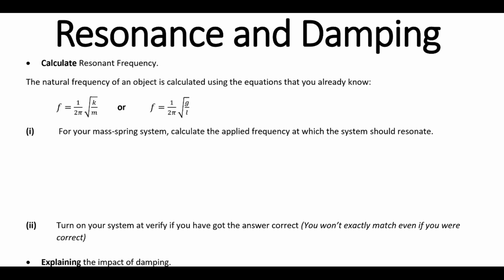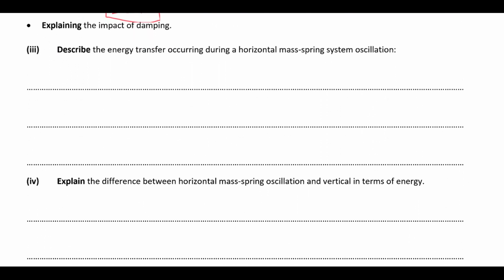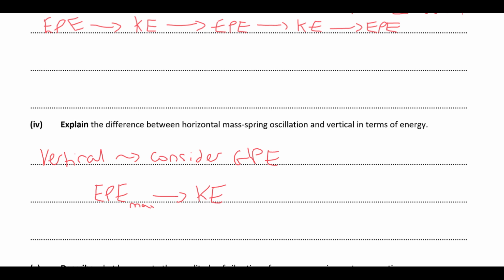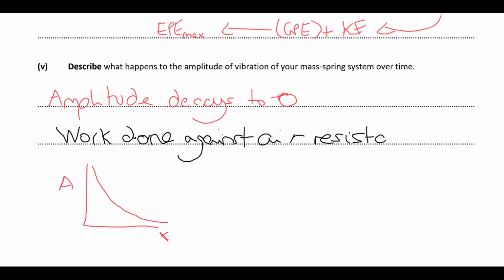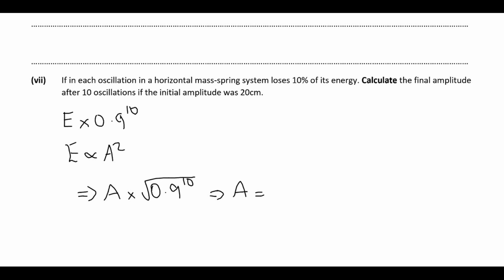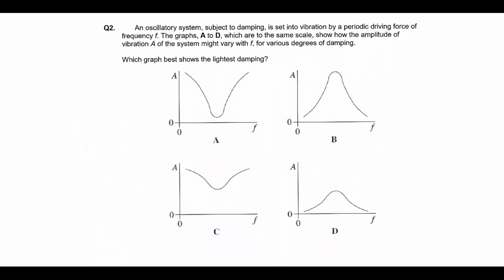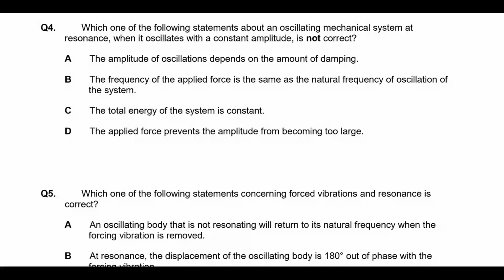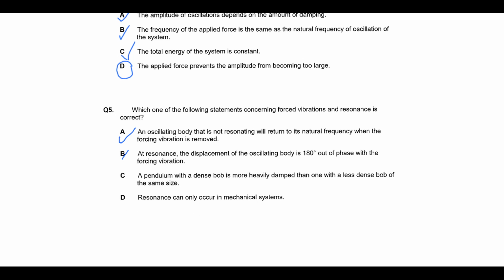AQA: A Level Physics: Advanced Mechanics: Spring System Resonance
Worked solutions to problem set on Spring System Resonance.